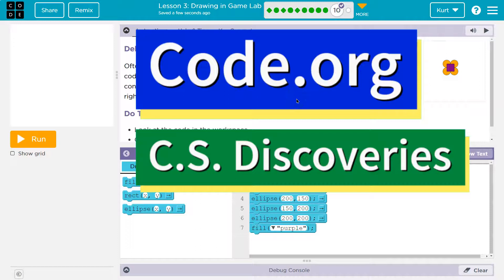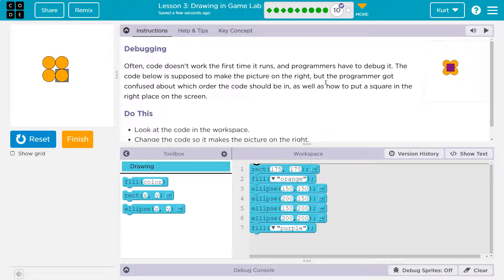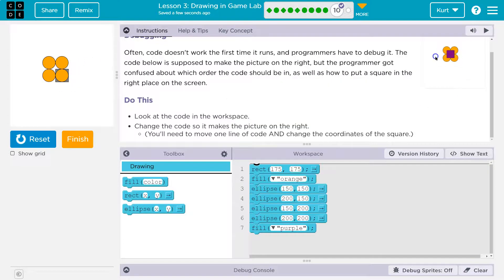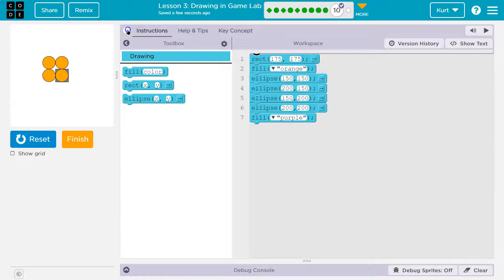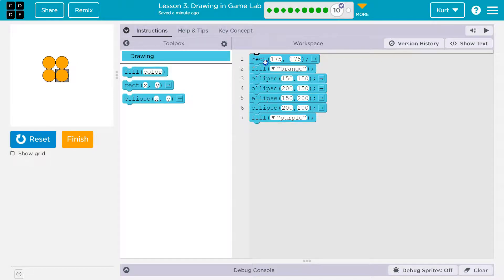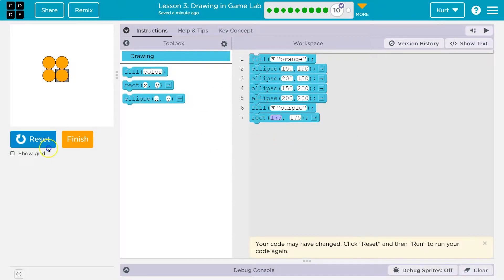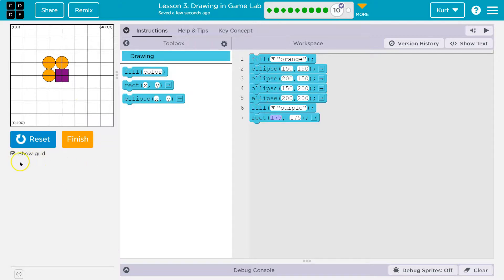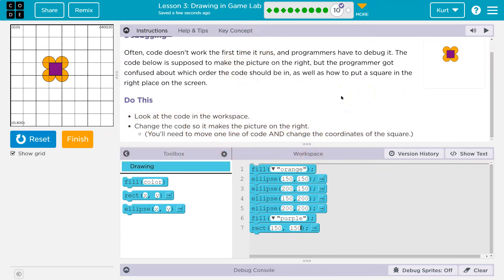Code.org Lesson 3.8 Drawing in Game Lab | Tutorial with Answers | Unit 3 CS Discoveries